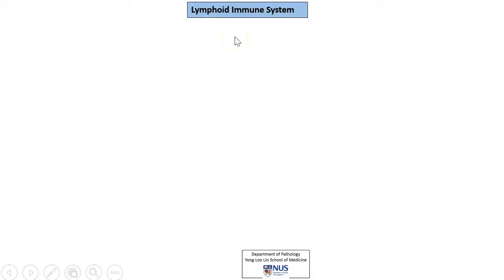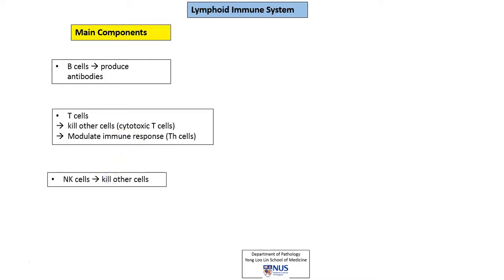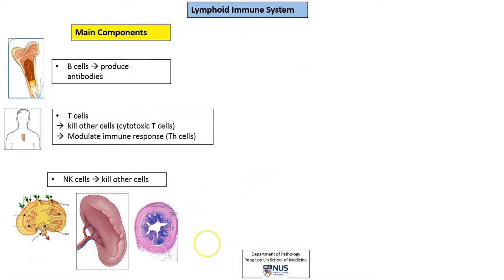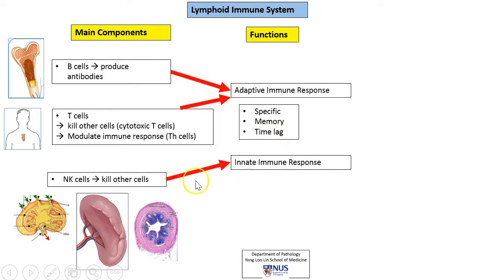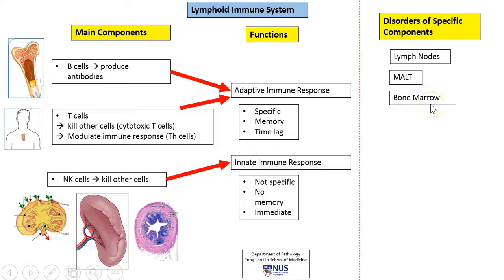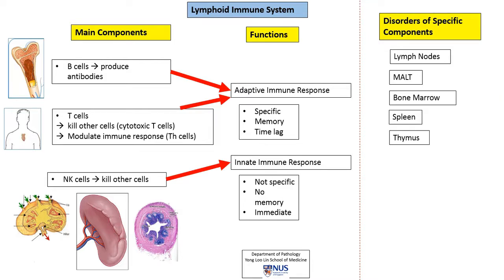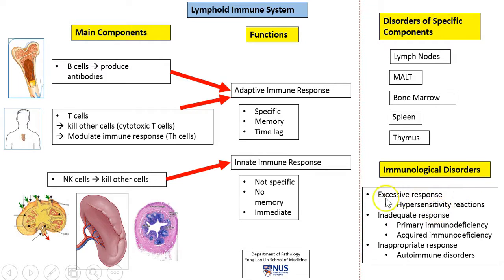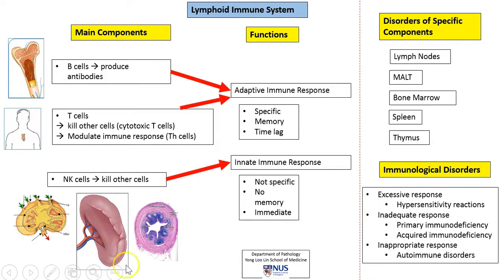Lymphoid Immune System Overview